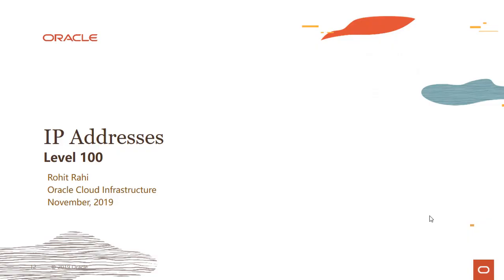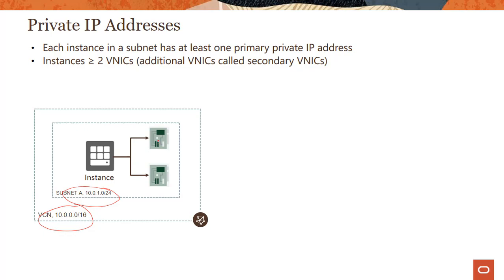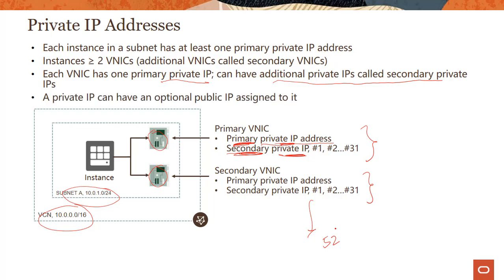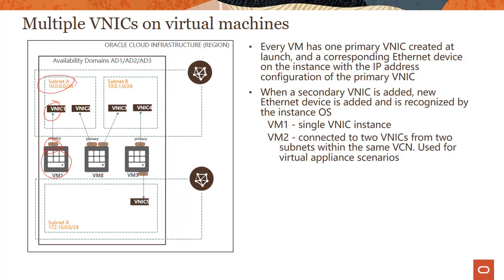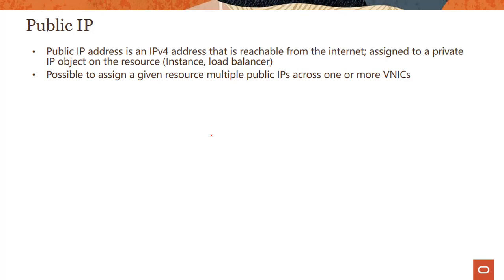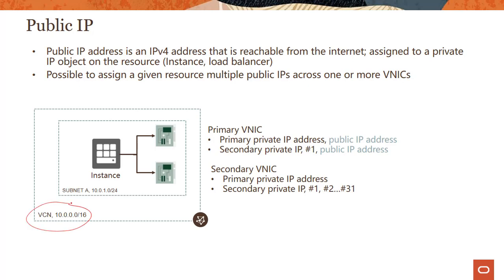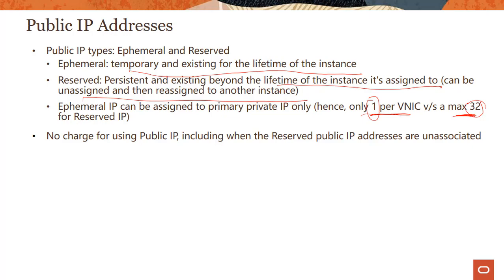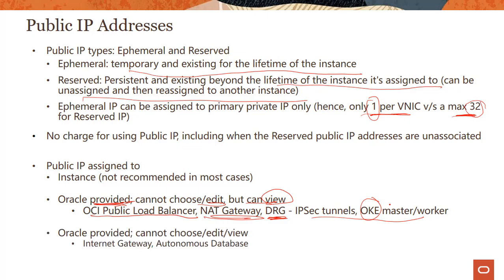VCN Level 100 - Part 3: IP Addresses in your VCN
1080p/720p HD.